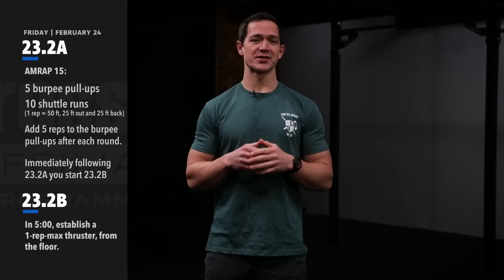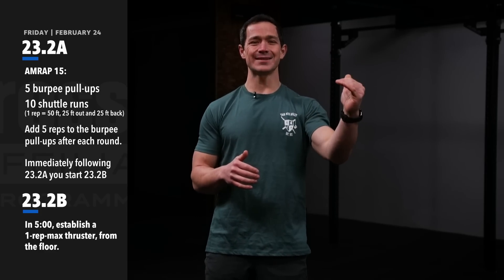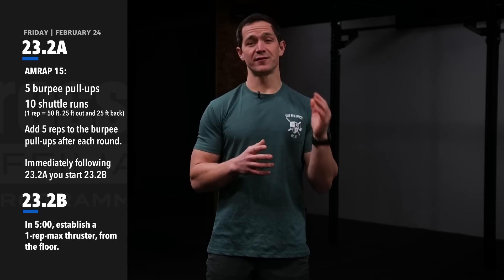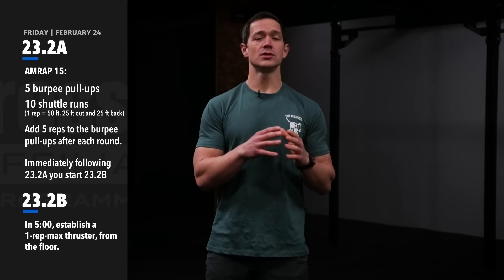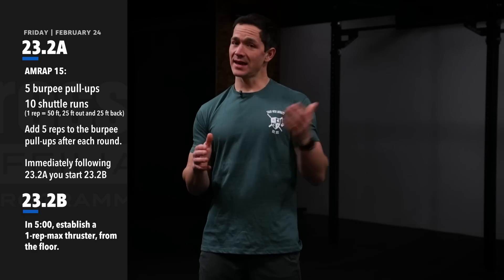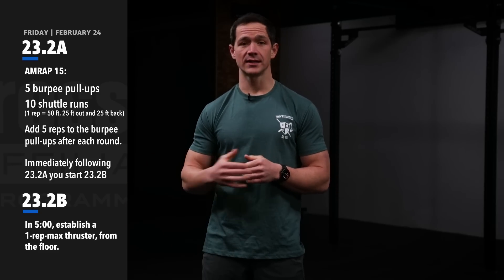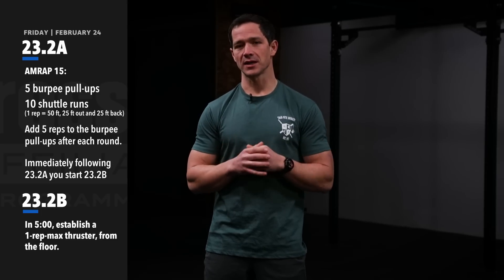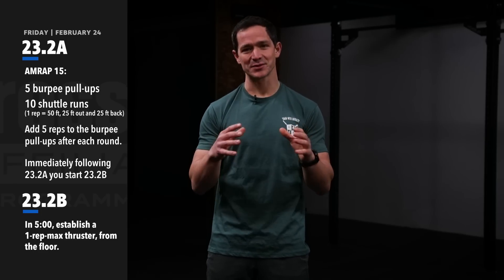Open Workout 23.2 — CrossFit Affiliate Programming Tips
Affiliate owners — Official class plans for Open Test 23.2 are here!

CrossFit Affiliate Programming (CAP) has created official class plans for Open Test 23.2 to help you prepare for the second week of the 2023 NOBULL CrossFit Games Open.

Scroll to the bottom of games.crossfit.com to read and download the class plan under the “Affiliate Resources” tab.

Get ready for another fun week of the Open! 🥳

CAP — designed by top CrossFit Seminar Staff — creates data-driven programming, class plans, daily coaching development tools, and logistical support for you and your affiliate.